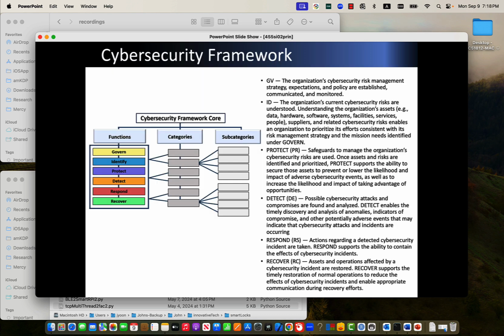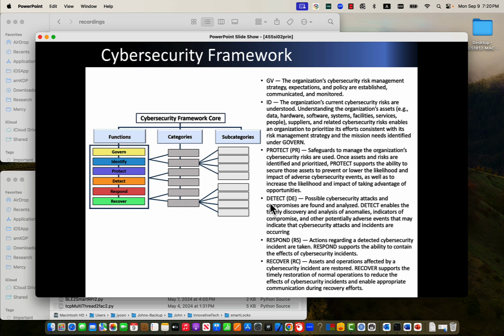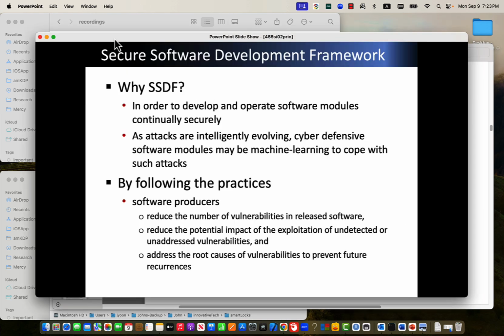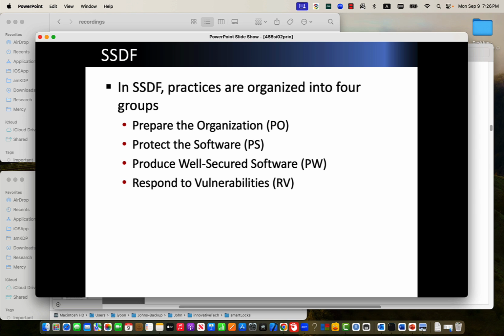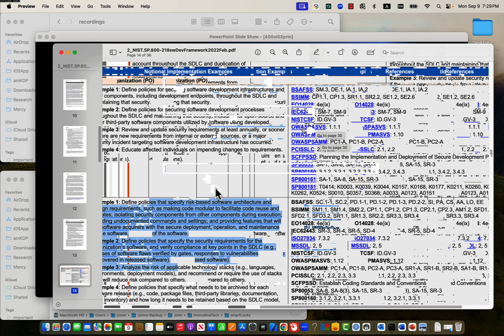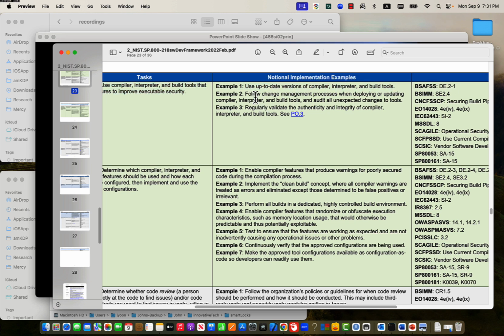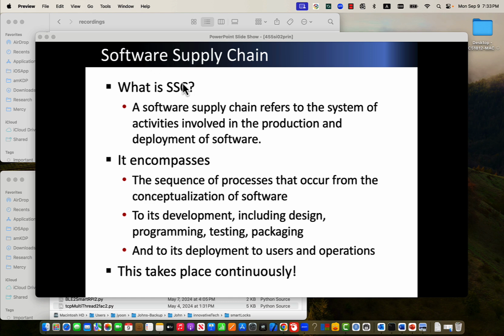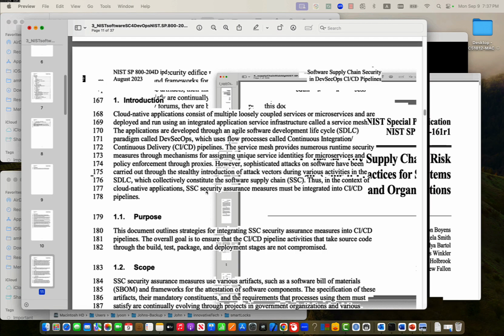Secure Software Development Framework and Software Supply Chain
NIST documents